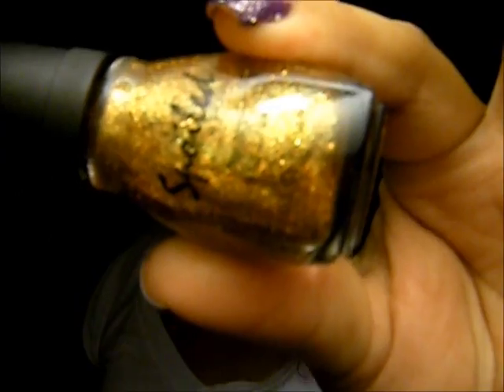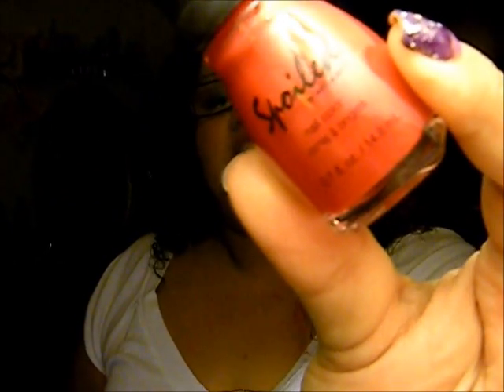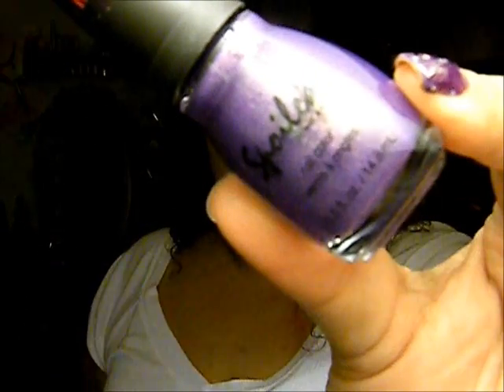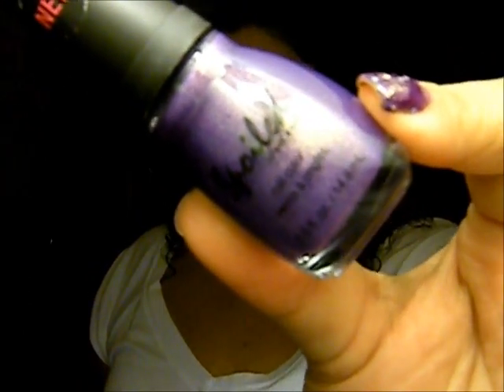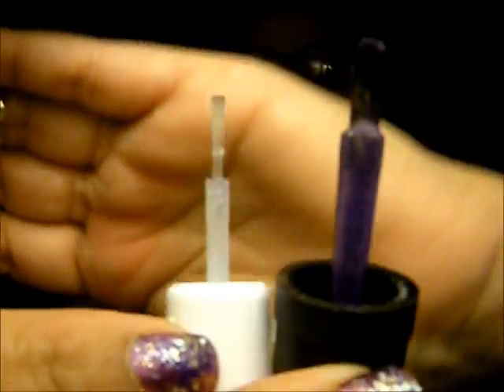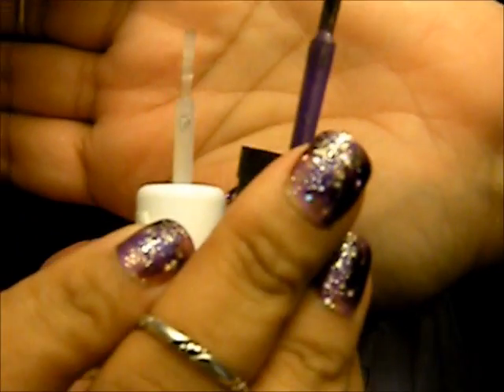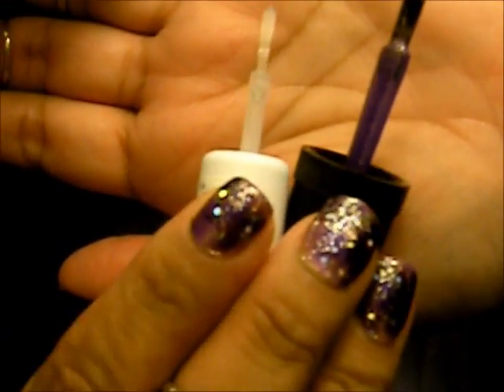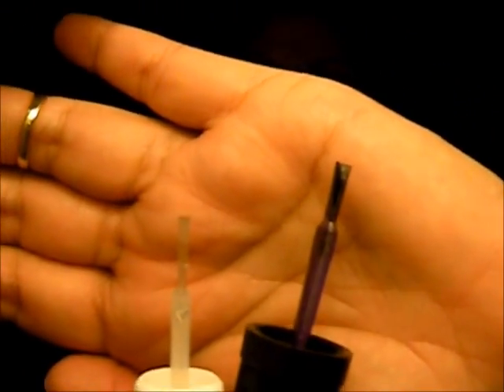Review Time! Wet n' Wild "Spoiled" Nail Polishes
All items where bought buy me, the view and points are of mine and no one else. I was not asked or payed to give this review.

Music used in video I do not own the copy right.